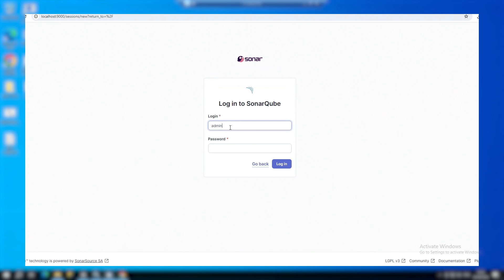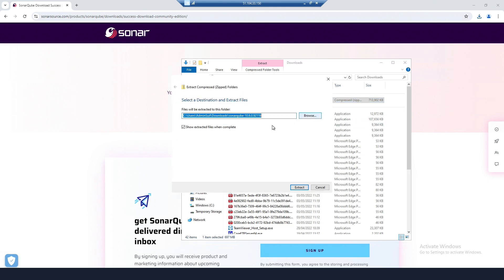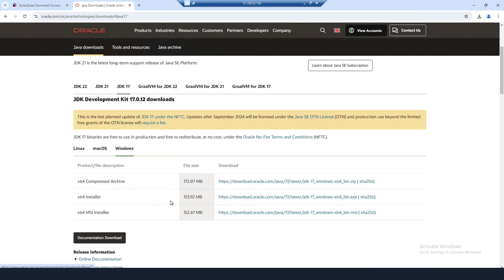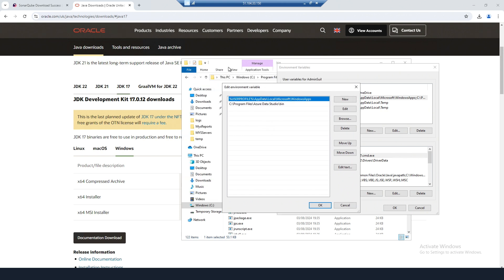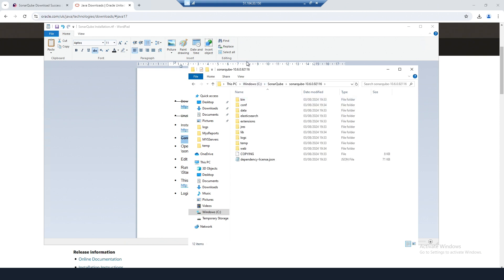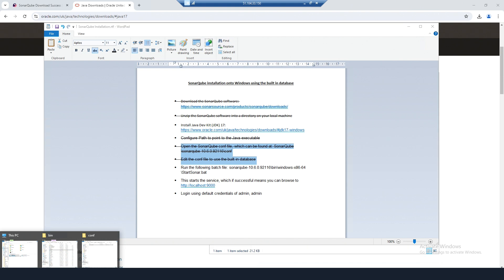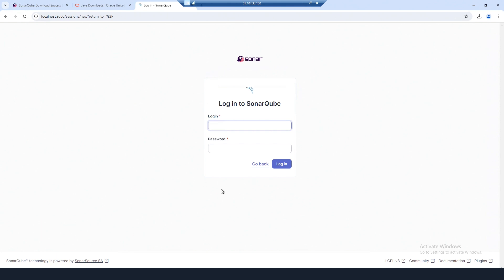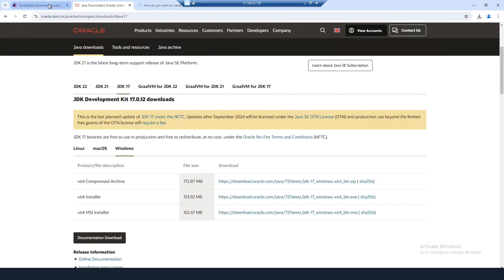Install SonarQube from Scratch | Part One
In this video I install and do the basic setup steps that allow you to login to the SonarQube dashboard. This is the preliminary stage to setting up projects so that your code can be analysed.

This is the checklist which may help you follow the video:

⦁ Download the SonarQube software
⦁ Unzip the SonarQube software into a directory on your local machine
⦁ Install Java Dev Kit (JDK) 17
⦁ Configure Path to point to the Java executable
⦁ Open the SonarQube conf file, which can be found at: \sonarqube-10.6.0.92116\conf
⦁ Edit the conf file to use the built in database
⦁ Run the following batch file: \sonarqube-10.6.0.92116\bin\windows-x86-64\StartSonar.bat
⦁ This starts the service, which if successful means you can browse
⦁ Login using default credentials of admin, admin